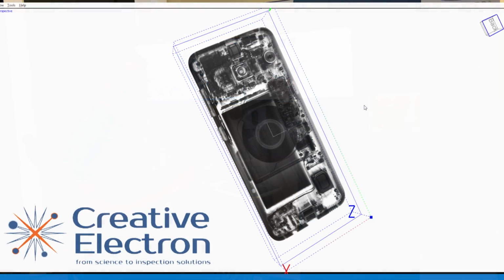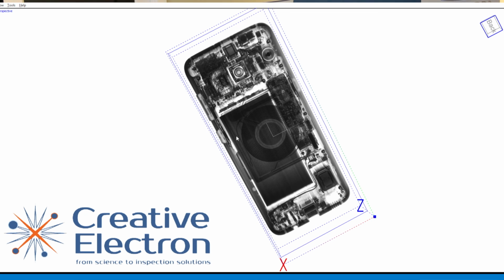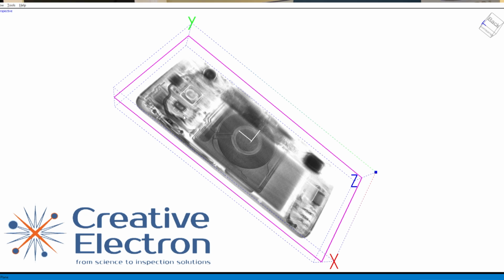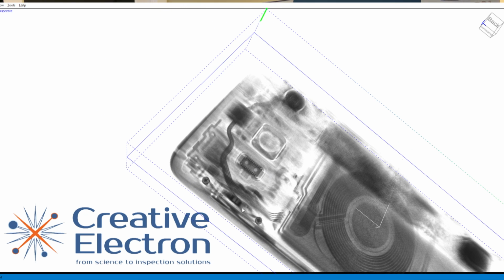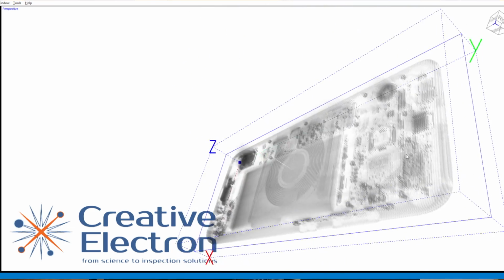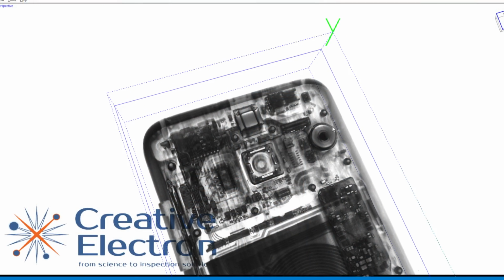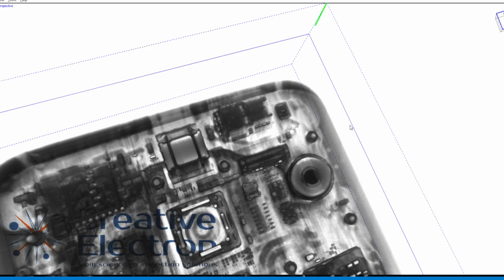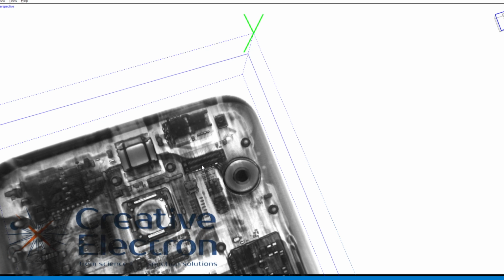Samsung S8+ CT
A complete CT view of the new Samsung S8+ with the powerful TruView Fusion CT